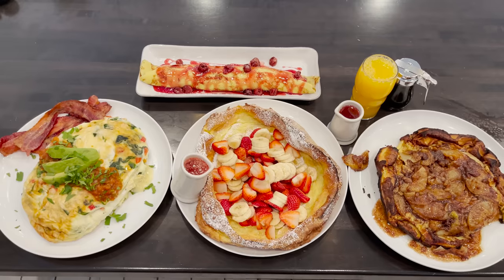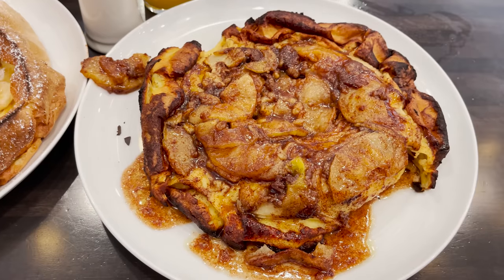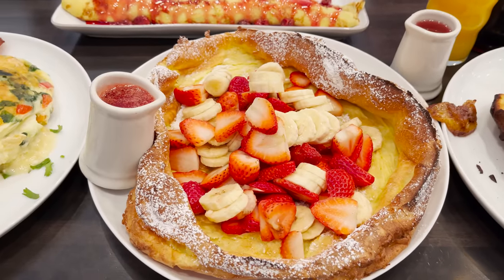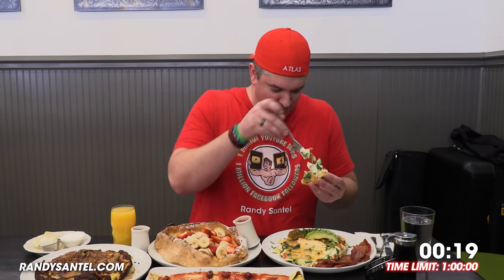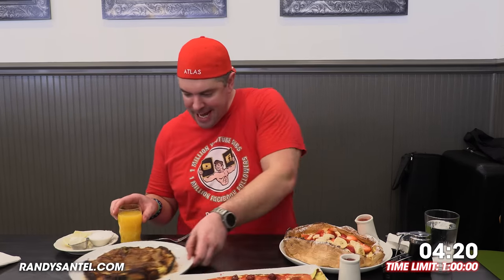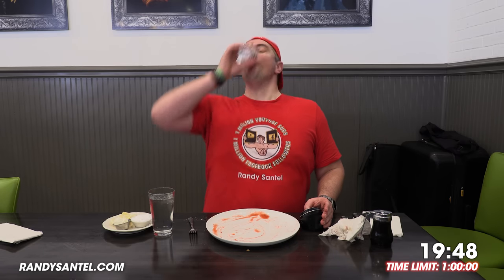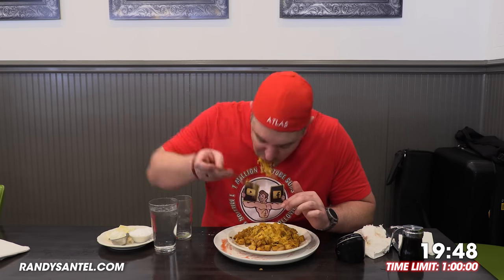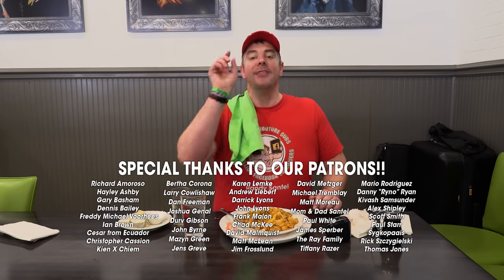Chicago's Biggest Breakfast Challenge at The Original Pancake House!!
A&Z #1048 - Professional eater Randy Santel versus Chicago's Biggest Breakfast Challenge at The Original Pancake House location in the Lincoln Park area of Chicago, Illinois!! There are over 150 Original Pancake House locations around the United States and rest of the world, and five of them around the greater Chicagoland area are owned by the Sczurek family. They invited @KatinaEatsKilos and I down to their Lincoln Park, Chicago, Illinois location to attempt their brand new breakfast eating challenge which featured 4 of the biggest specialty breakfast items on the menu!! The challenge includes a 10-egg-white "San Diego" breakfast omelette, their classic "Dutch Baby" which is a German pancake filled with fresh strawberry and banana slices, an oven-baked Apple Pancake, and a Cherry Kijafa Crepe. I had 1 hour to finish all that, plus a big glass of freshly squeezed orange juice that The Original Pancake House brand is well known for. I was trying to become the first person to earn my entire breakfast meal free, a sweet t-shirt to add to my collection, and a spot on their Lincoln Park location's Wall of Fame!! BIG thanks Alexandra and her mom and dad, as well as everyone else with The Original Pancake House for the wonderful food, drinks, and hospitality!! Special thanks to everyone from around the Chicago area who came to watch and meet us that Sunday early afternoon. We appreciate everyone in Chicago and around Illinois who watches videos & supports our hard efforts!! There are many more tasty restaurant challenge videos upcoming!!

Can Randy Santel conquer Chicago's Biggest Breakfast Challenge at The Original Pancake House??

Roots Handmade Pizza's Massive Quad Cities Taco Pizza Challenge in Chicago, Illinois ($60):

- There are over 150 Original Pancake House locations around the USA and rest of the world.
- The Sczurek family owns 5 Original Pancake House locations around the Chicagoland area.
- 5 locations: Hyde Park, Lincoln Park, Gold Coast, Orland Park, and Oak Forest, Illinois.
- They hosted this Chicago's Biggest Breakfast Challenge at their Lincoln Park, Chicago location.
- There is a cheesy 10-egg-white "San Diego" oven-baked omelette topped with salsa and avocado.
- There is a "Dutch Baby" German Pancake filled with fresh strawberry and banana slices + syrup.
- Their specialty oven-baked Apple Pancake w/ fresh sliced apples and a cinnamon sugar glaze.
- There is a Cherry Kijafa Crepe with sweet cherry sauce crafted from tart cherries and Kijafa wine.
- 1 hour time limit to finish the entire breakfast meal plus a glass of freshly squeezed orange juice.
- Winners receive the breakfast meal free plus a sweet t-shirt and spot on the OPH Wall of Fame!!

This food challenge video was filmed on Sunday, March 20, 2022 (3/20/2022).

Send stuff to Randy Santel and/or @KatinaEatsKilos
8011 Brooks Chapel Rd

"Daredevil In Paradise" by Sven Karlsson
"Brighton Breakdown" by BDBs

"Funk Drum Loop 80 BMP"